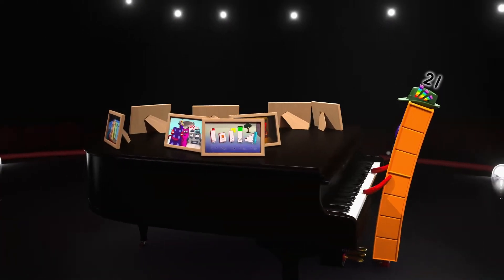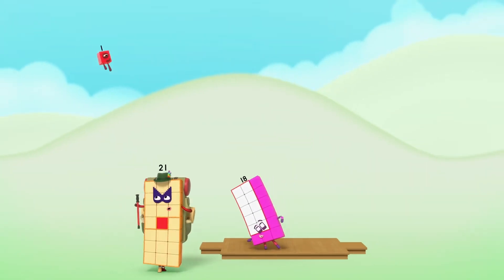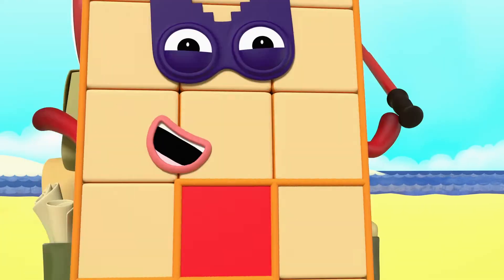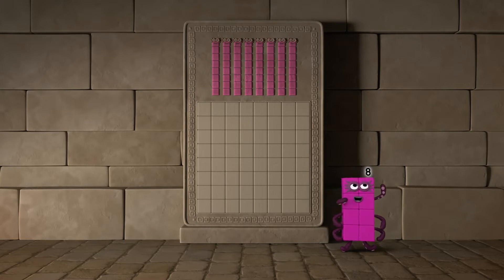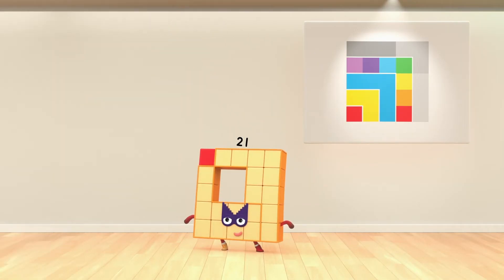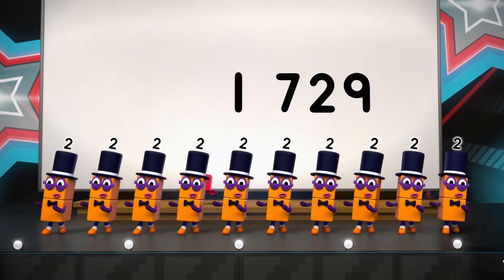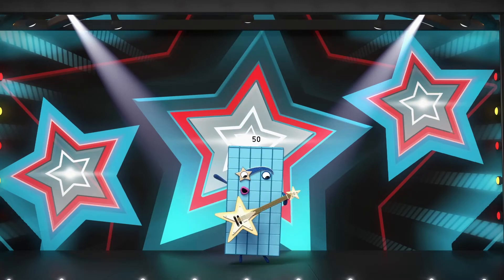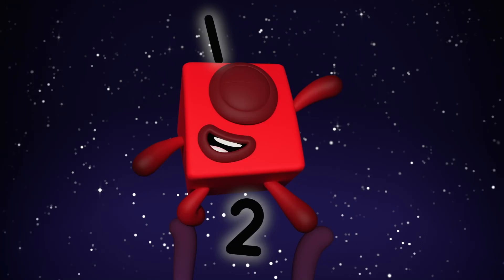@Numberblocks- More to Explore! 🔭 | Full Episode | Learn to Count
It's time for the grand finale but the number fun doesn't stop here!